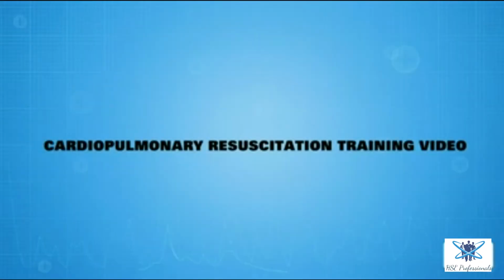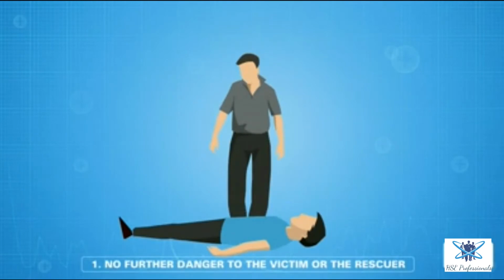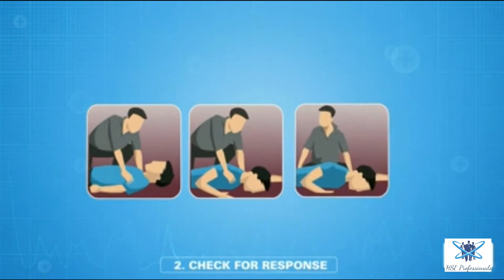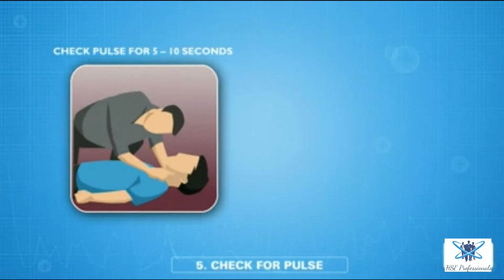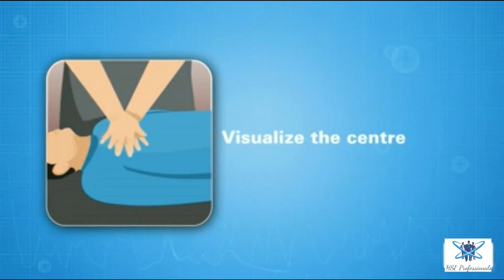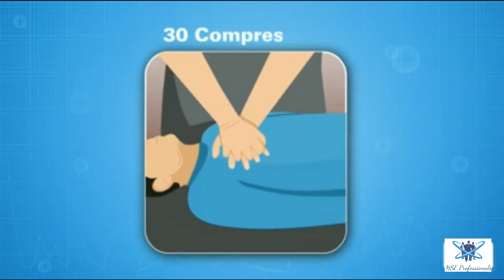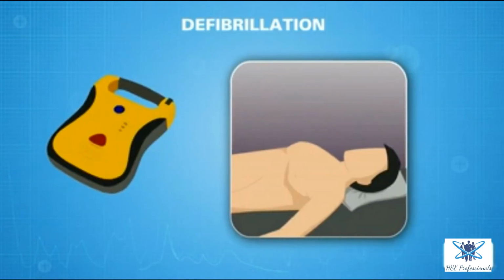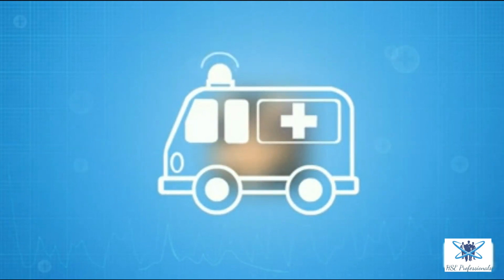How to Do CPR |Cardiopulmonary Resuscitation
How to give cardiopulmonary resuscitation?
Cardiopulmonary resuscitation is an emergency procedure that combines chest compressions often with artificial ventilation in an effort to manually preserve intact brain function until additional measures are taken to reinstate spontaneous blood circulation and breathing in a individual who is in cardiac arrest.